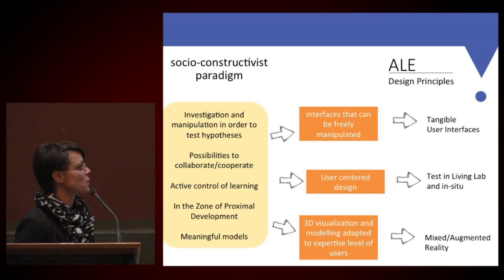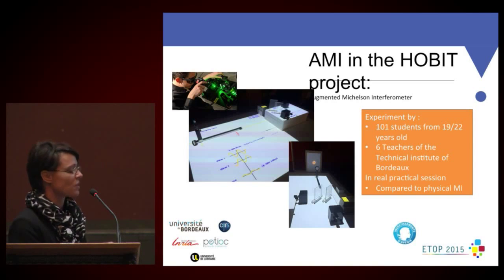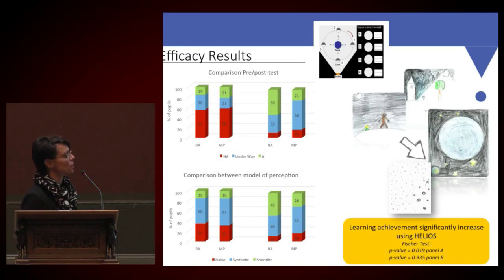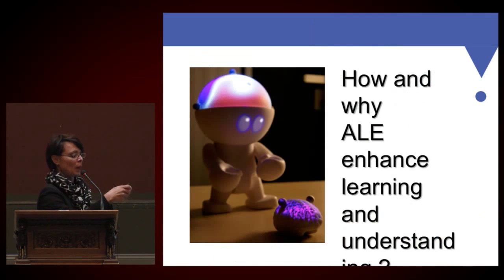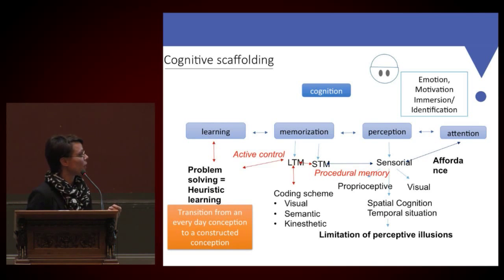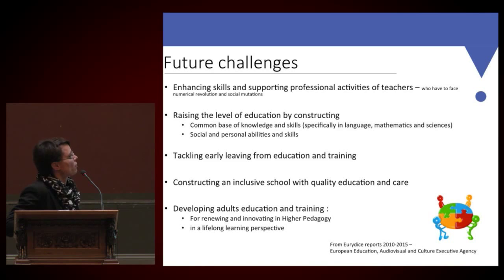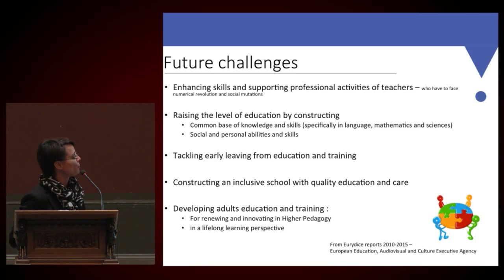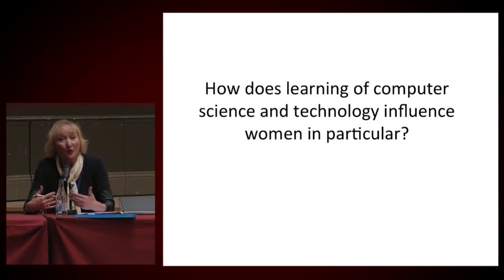womENcourage 2015 Day 2 Teaching and Learning 3.0 Panel Discussion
Moderator: Dr. Anke Brock, Research Scientist in Human-Computer Interaction at Inria Bordeaux, France.

Panelists: Dr. Stéphanie Fleck, Associate professor at the University of Lorraine, France; Jane Richardson, Director, EMEA, Oracle Academy.

The classical image of education—a teacher writing on a blackboard in front of a class—has become outdated. Innovative technologies, such as augmented reality, tangible interaction, and tabletops, promise richer interactions and more engagement in education and learning. Technology has also led to the creation of online learning and massive open online courses (MOOCs), which allow people everywhere in the world to access any courses taught from anywhere. In this panel, experts working on different interactive educational systems will present their approach and discuss the possibilities and the risks associated to these new learning opportunities. This panel will also provide a space to discuss challenges and future avenues for such interactive educational systems.